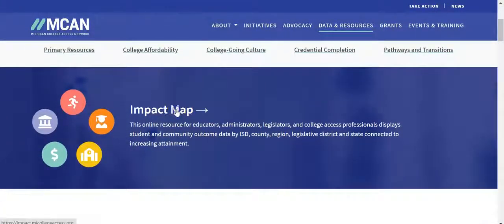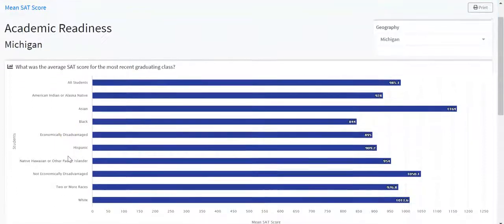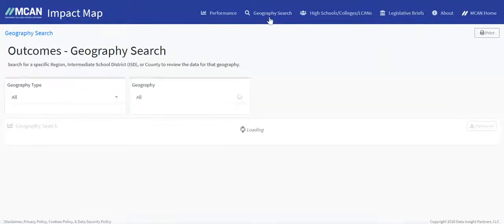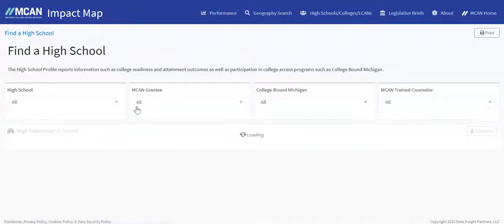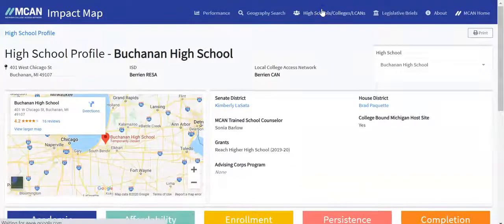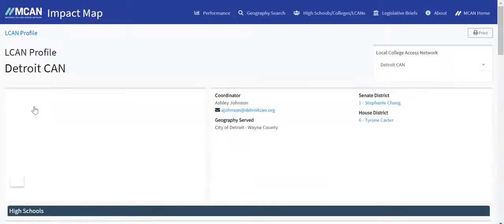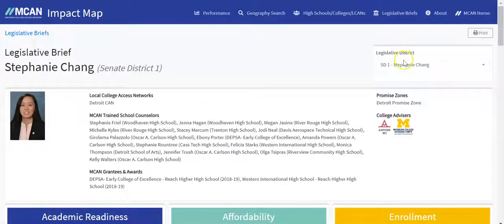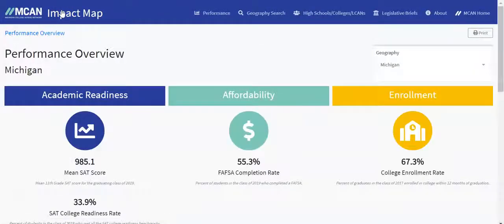MCAN Impact Map Tutorial Video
This video introduces the various components of the Michigan College Access Network Impact Map.